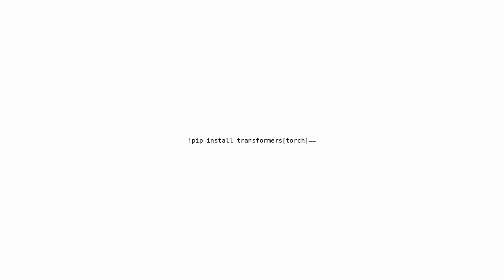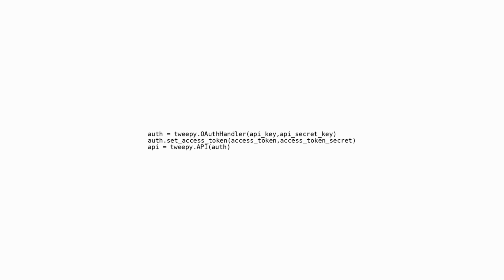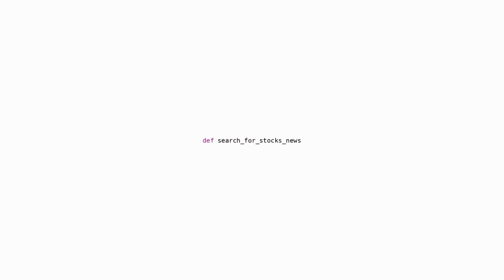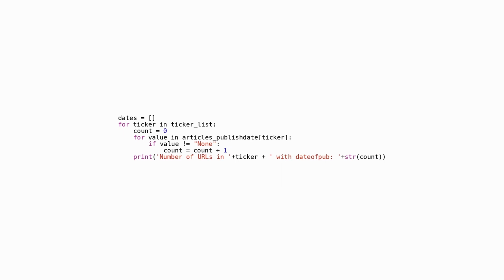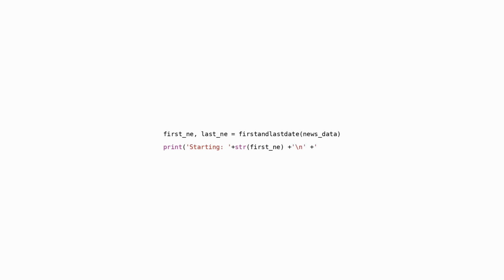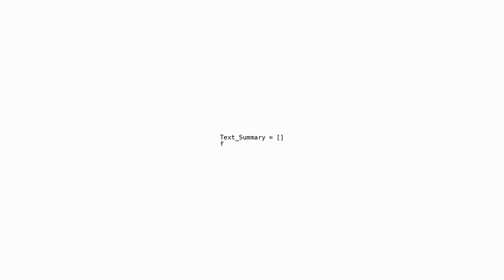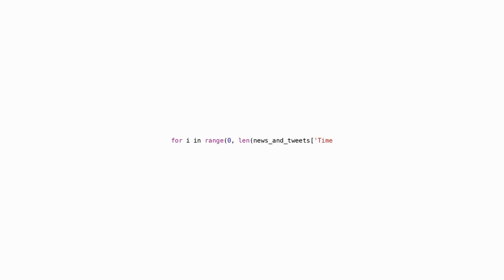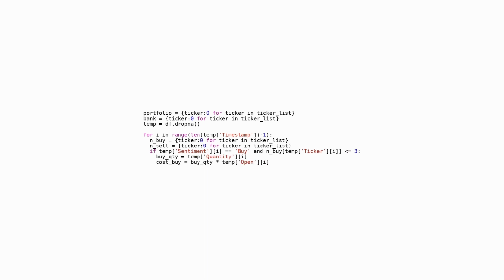Coding A Algorithimic Trading Strategy With Sentiment Analysis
In this video I am going to code a algorithimic trading strategy with sentiment analysis. It is a complete project from start to basic.